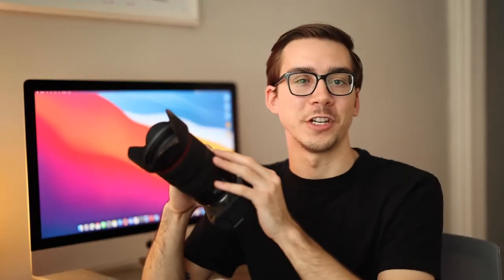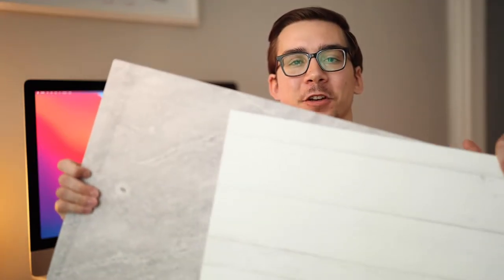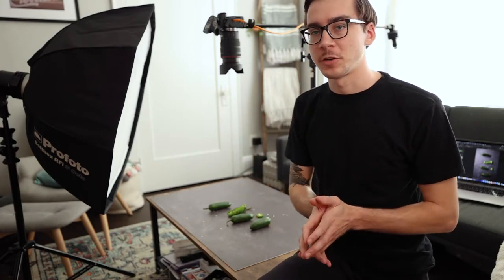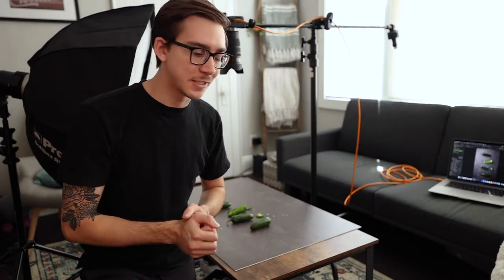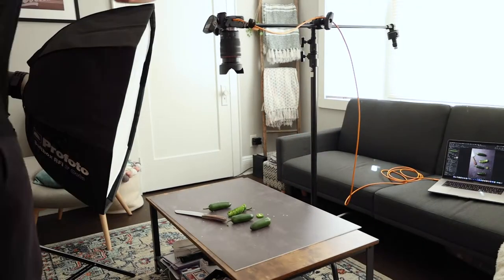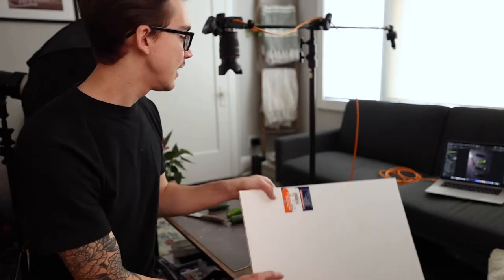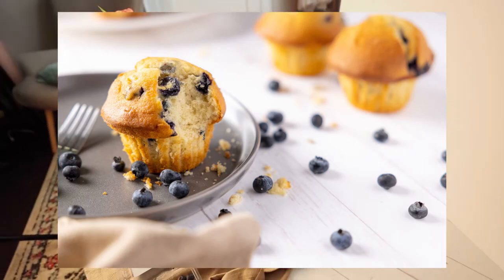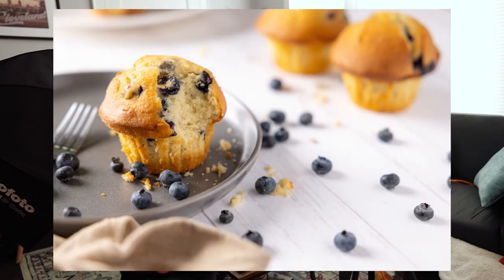Food & Product Photography at Home! Earn Extra Money!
Have you been interested in starting in food photography or product? Well, today I teach you steps on how to achieve that by not leaving the comfort of your own home! Getting started is super easy and fun!

Gear used in the video:
Canon R5
Canon RF 24-70 f/2.8
Profoto B10 Plus
Foam Board White
Foam Board Black

Cost Friendly Gear:
Godox SL-60W Continuous Light
Godox AD200 Flash
Godox SK400II Strobe
Godox 47" Octa-box Modifier

My YouTube Setup:
MAIN CAMERA
THE BEST LENS

Get a free month trial from BackBlaze, unlimited cloud storage. I trust them with 200,000 photos of mine and you should too

Want to create a stunning photography website? I've been with SmugMug for 4 years and LOVE it!